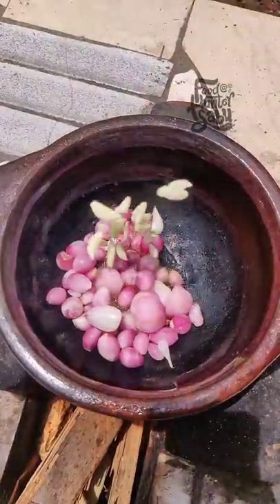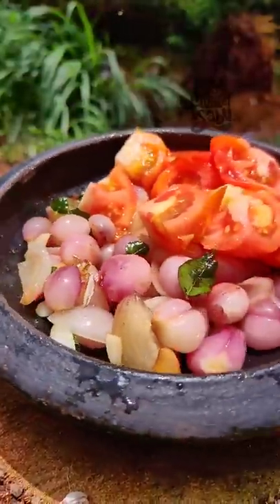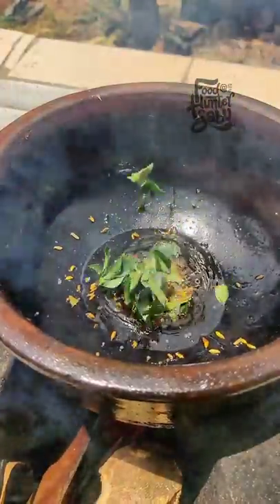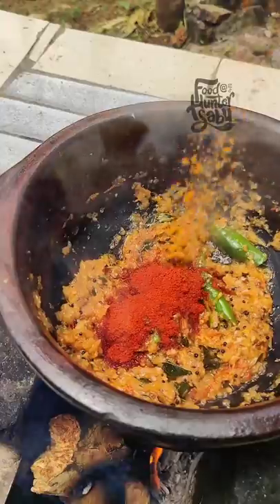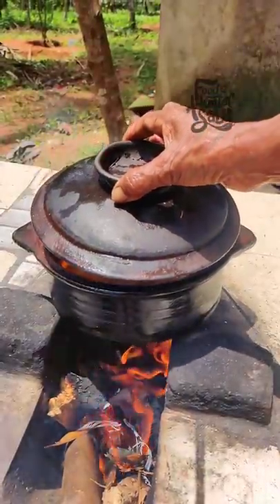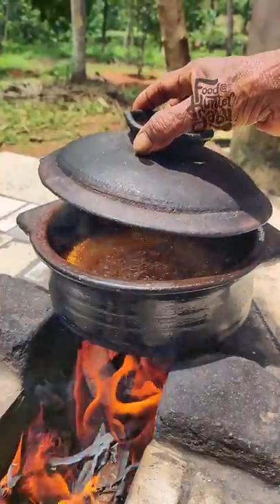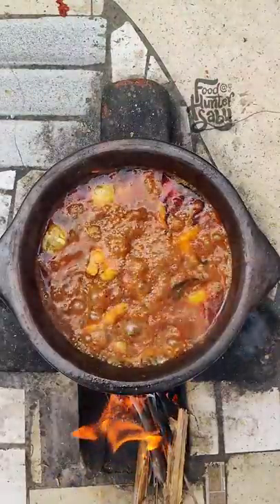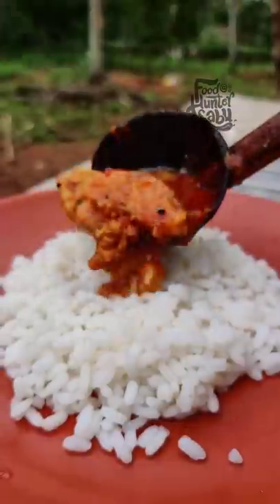Grandma's Special Fish Curry | One minute recipe by Food Hunter Sabu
Grandma's years old traditional fish curry easy recipe in 1 minute.

Full length videos will be uploaded soon on youtube channel walk with kerala.